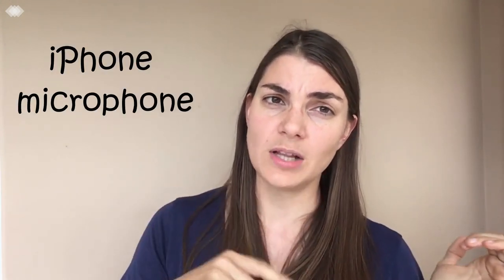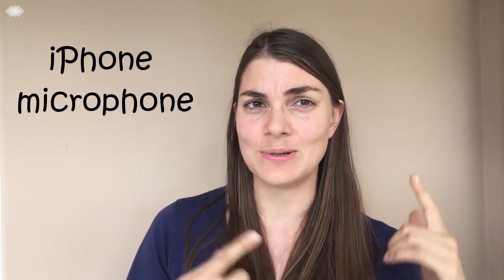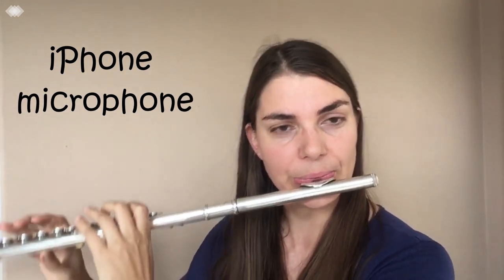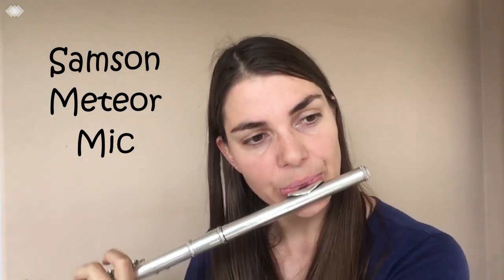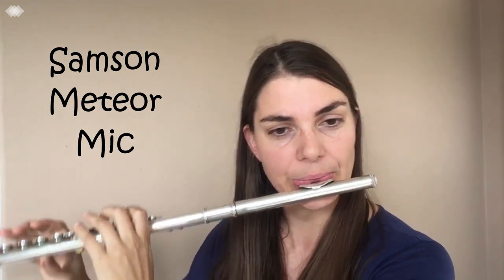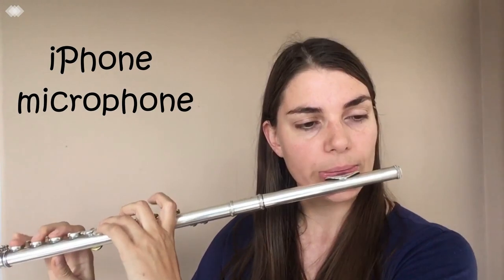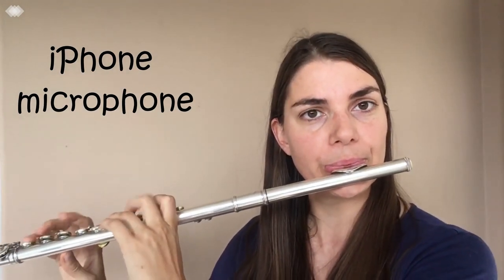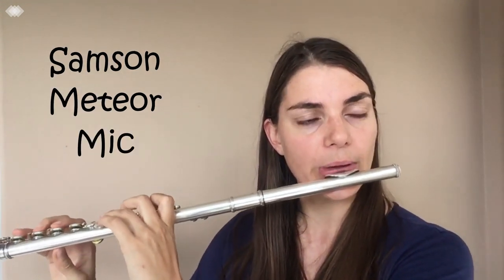Upgrading the flute practice: Samson Meteor Mic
Mic: Samson Meteor Mic

I introduce you to the latest 'member of our family'. Small step but. I upgraded my mic and thought we could all share in the experience of the channel growing and the benefits of having a good mic.